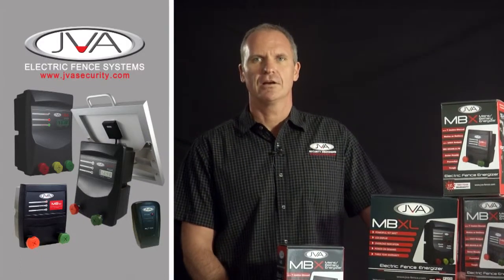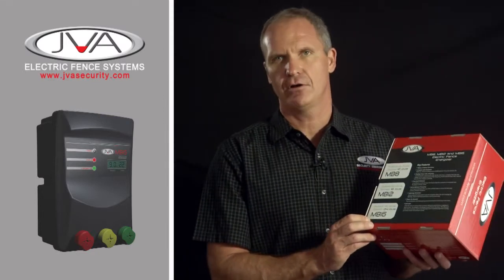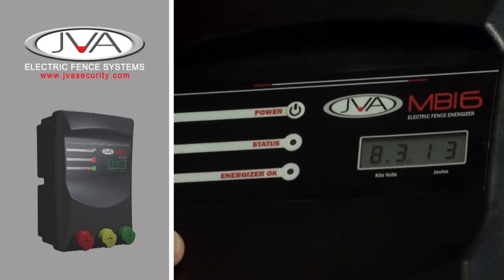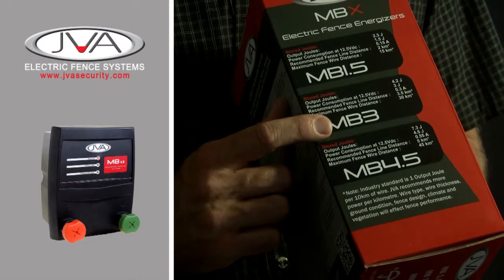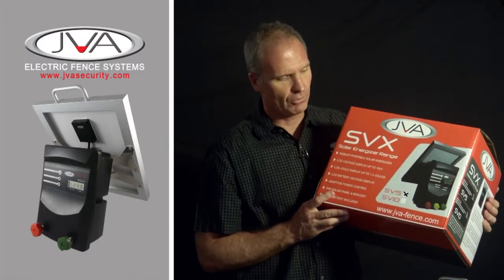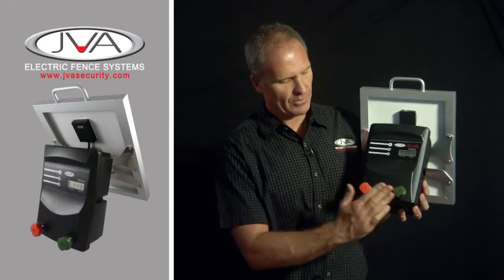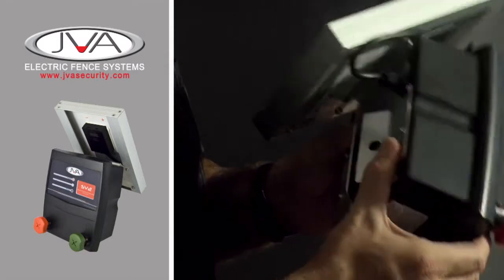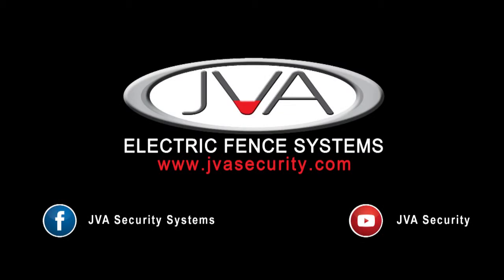Electric fence energizer - JVA AGRICultural Energizers®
From the baby Pet100 through to our Wi-Fi controlled IP Energizers, we take a look at our range of JVA Agricultural Energizers discussing their features and benefits designed to best suit your farming needs.